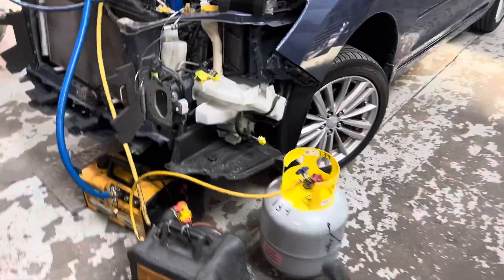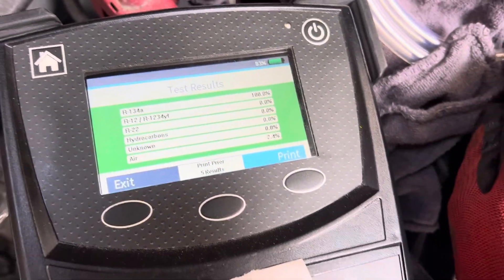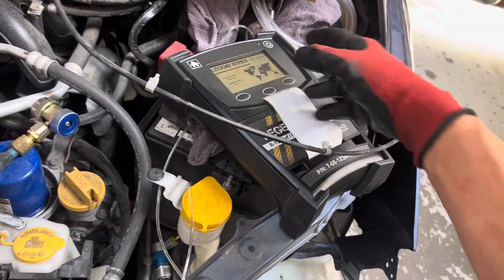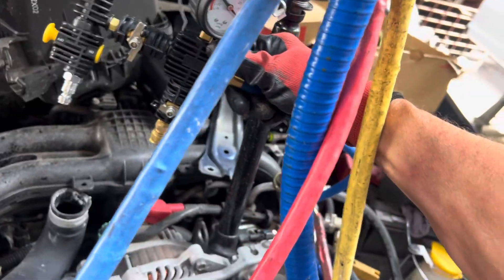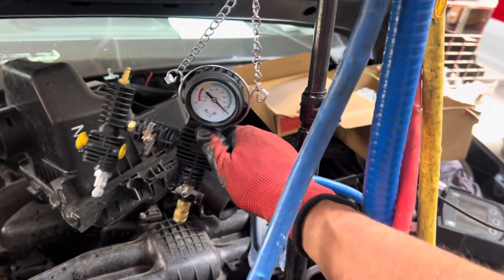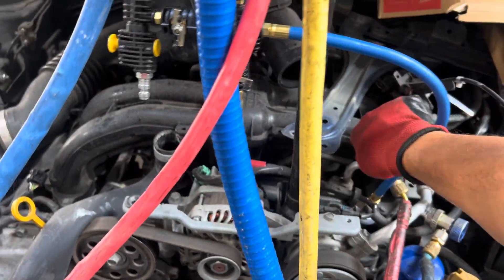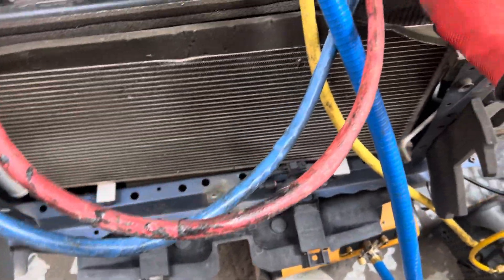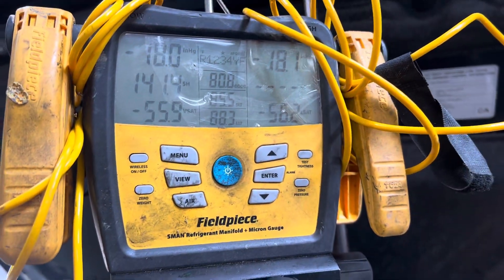Accidental, refrigerant oil removal if you recover from service fittings at the compressor ￼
When recovering refrigerant, and your service fittings are located at the compressor, slow down your rate of recovery